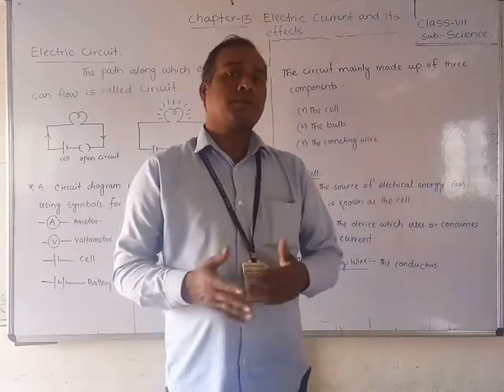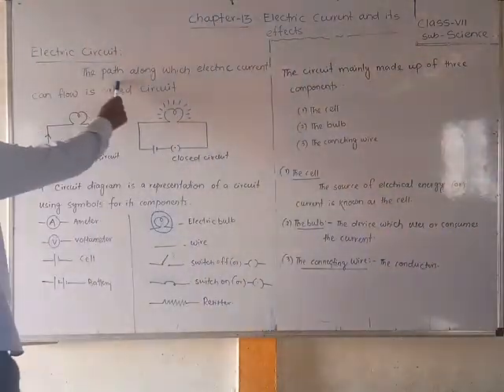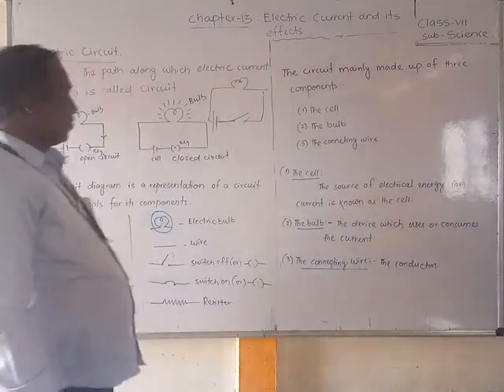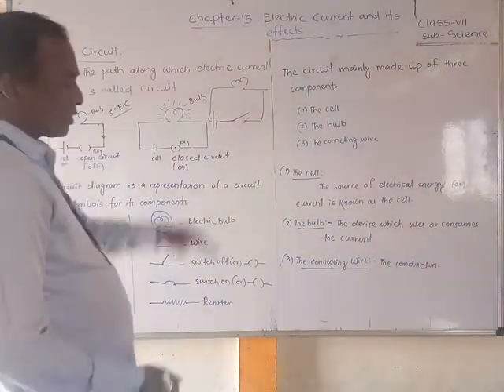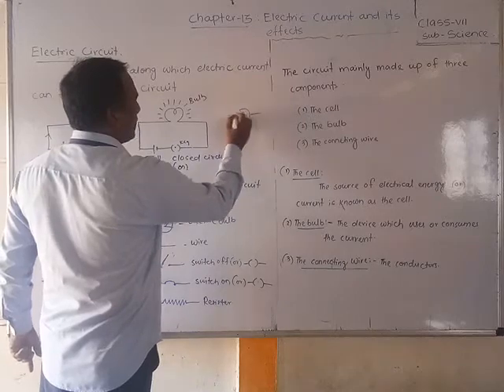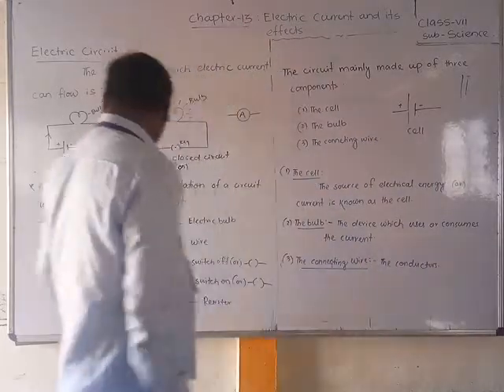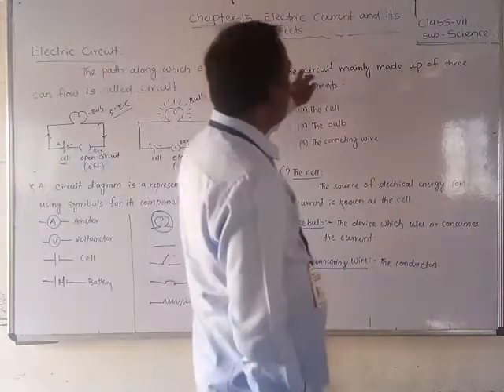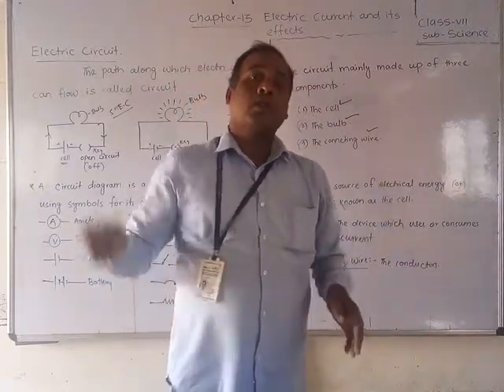L.B.S.School Bariki sir 7th science chapter -13 Video-2